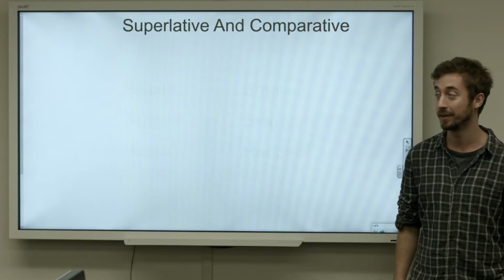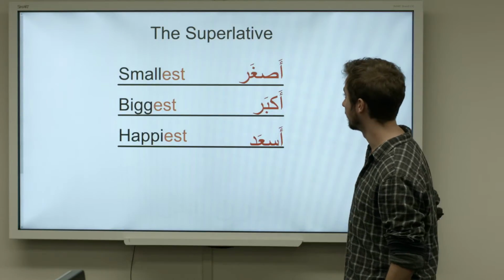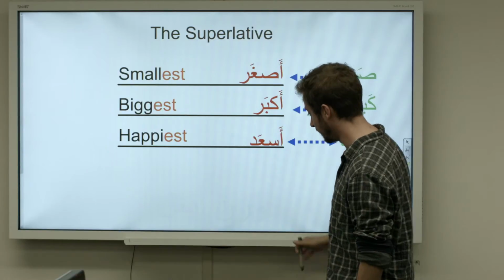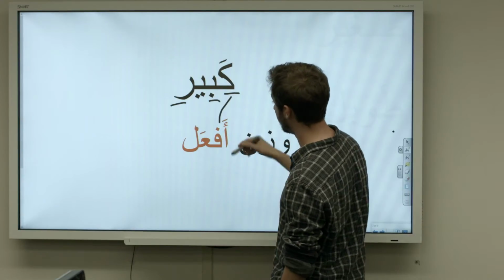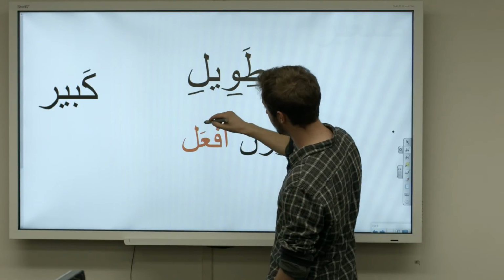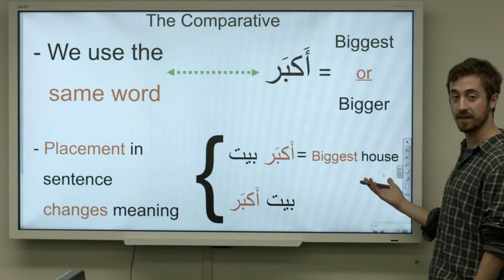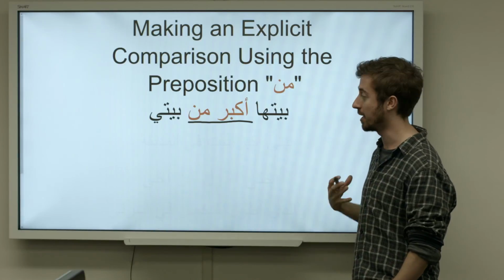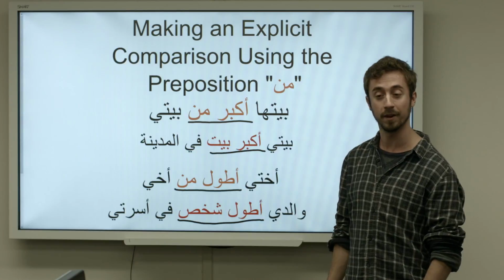arabic 201 superlative comparative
prints_23nov2016